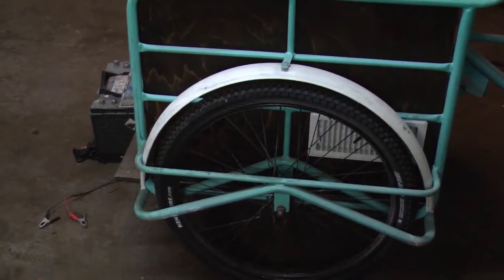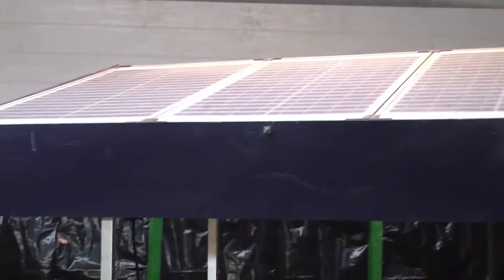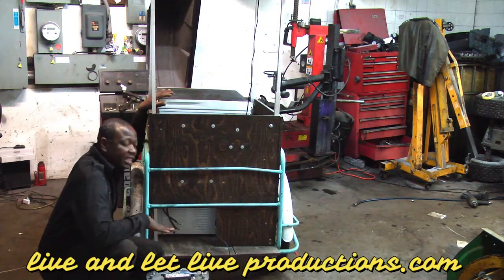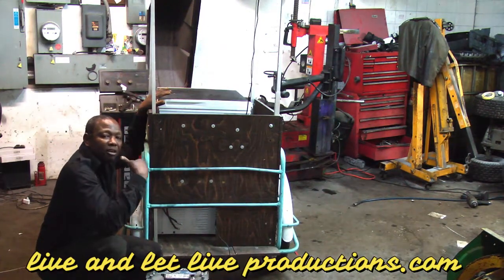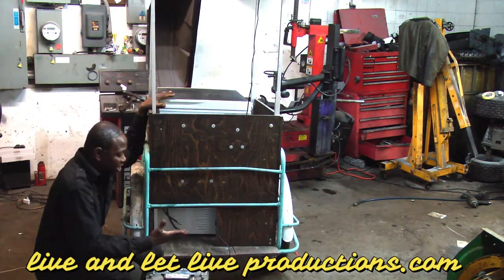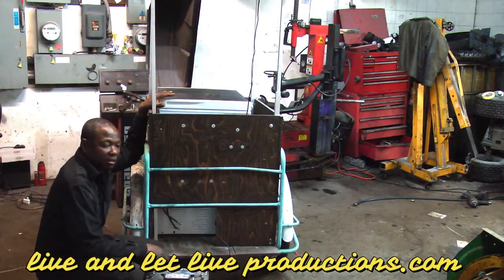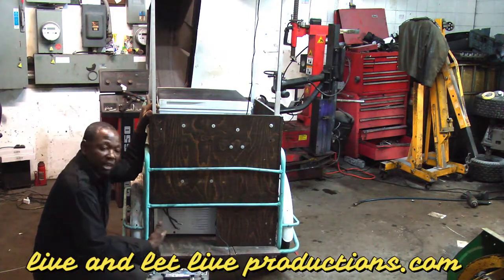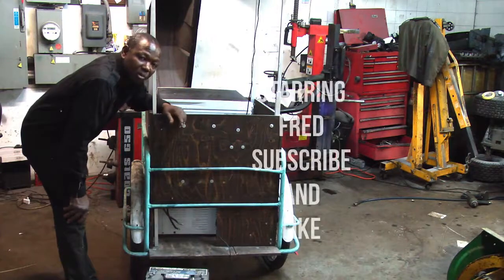ice cream cart project